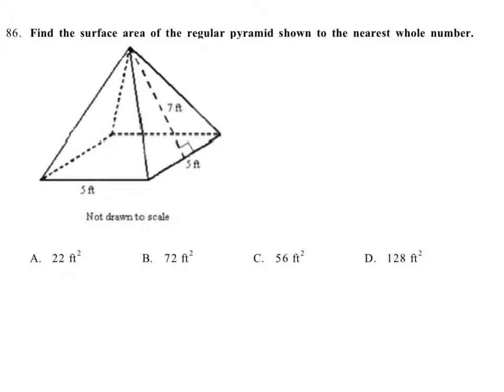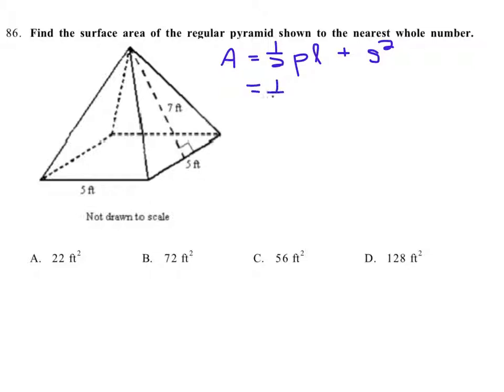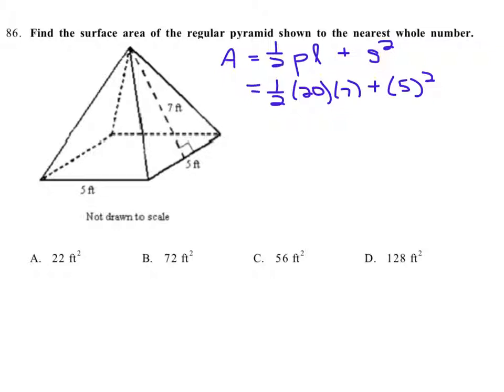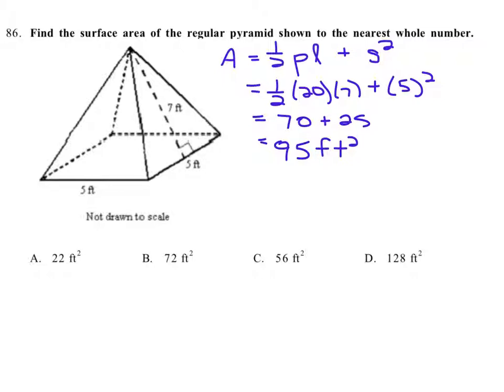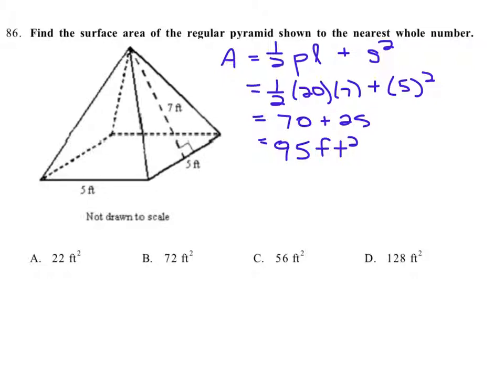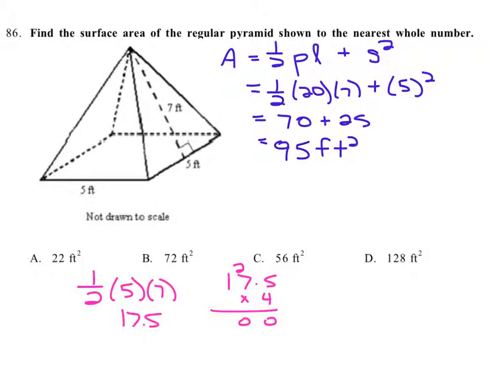Geometry Final Exam Practice #86